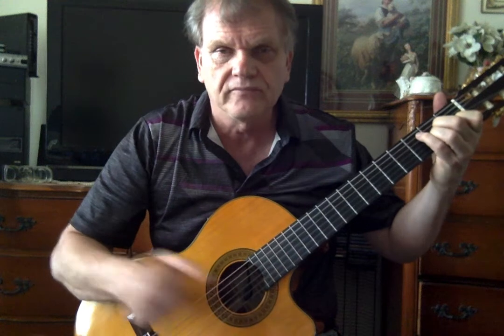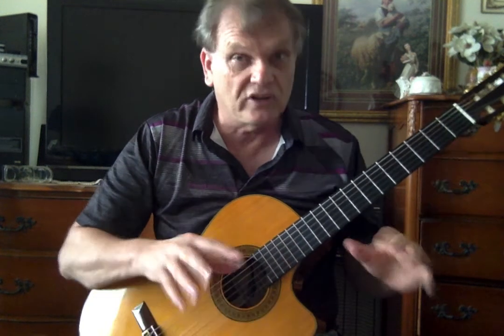K & 1st Grade Music Class Volume 10 With Mr. Thornley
K & 1st Grade Music Instructional Video